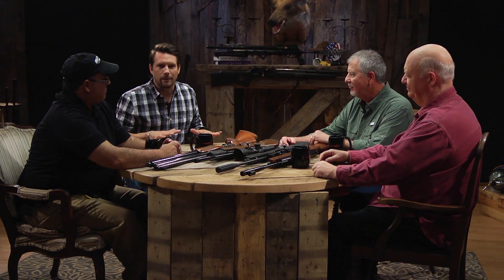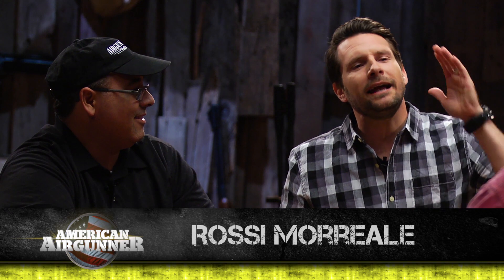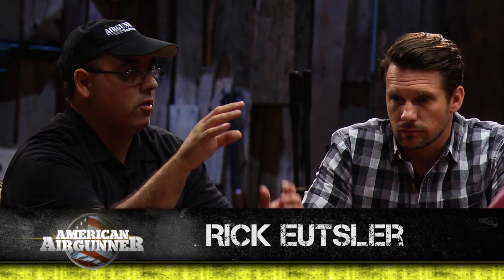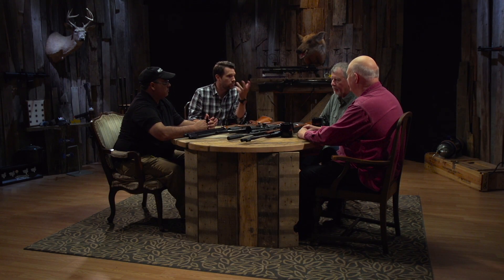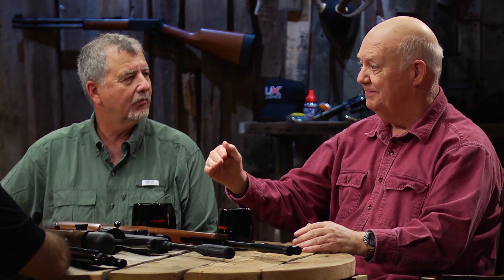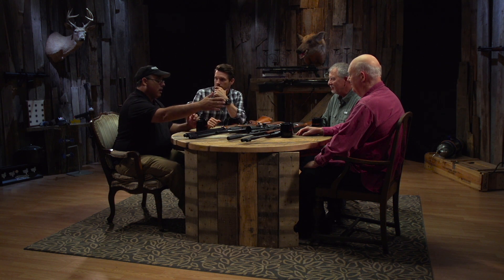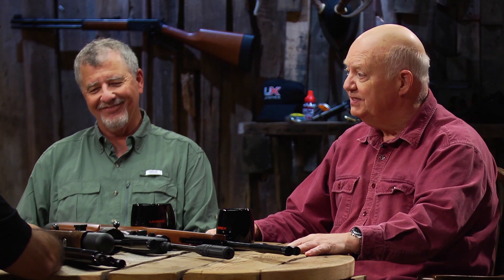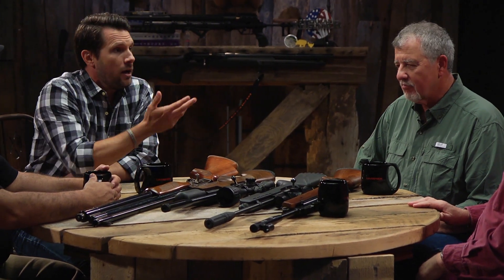What are Foot Pounds of Air Rifle Hunting Energy : American Airgunner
Air Rifle Experts Talk Foot Pounds of Energy for Air Gun Hunting in this round table from American Airgunner TV.

Enjoy this Throwback Round Table with examples that explain foot pounds of energy as it relates to air rifle hunting.

Thanks to Rossi Morreale, Tom Gaylord, Jim Chapman, and Rick Eutsler for continuing to educate about air guns!